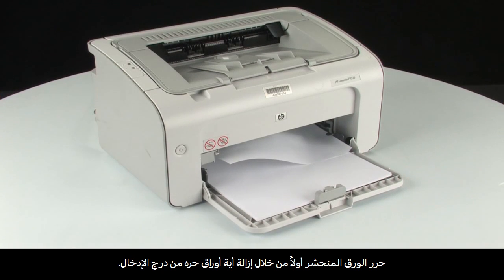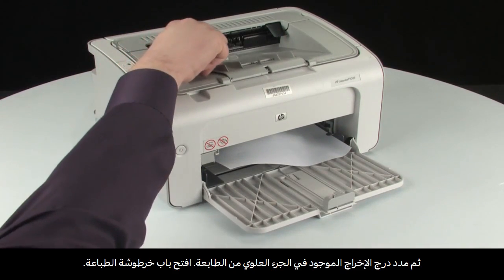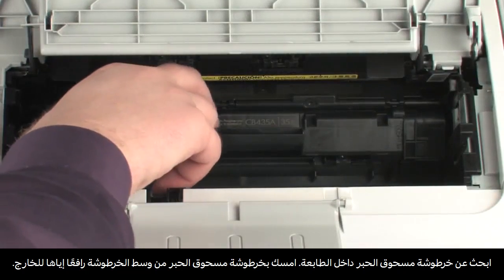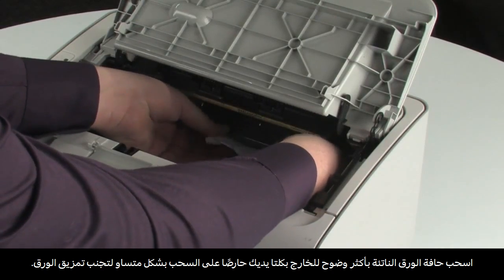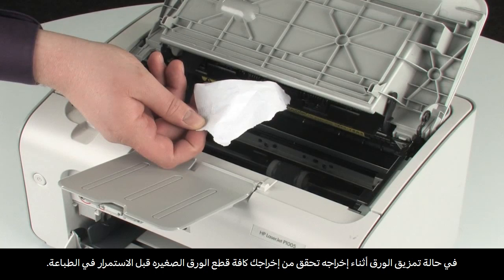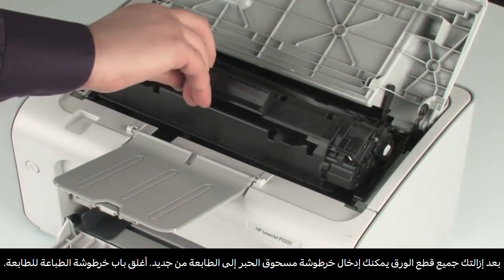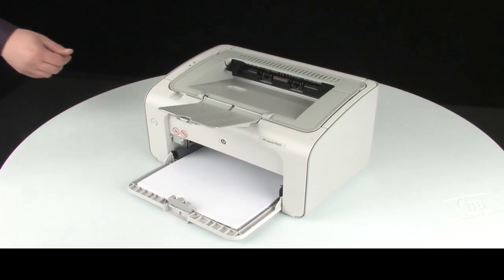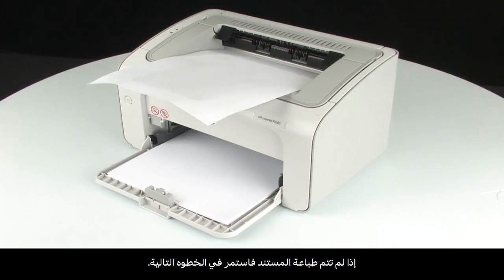حل مشكلة انحشار الورق - طابعة HP LaserJet P1005‏‏ | HP Support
معرفة طريقة حل مشكلة انحشار الورق في طابعة HP LaserJet 1020‏، 1022‏، 1018‏، P1002‏، P1005‏، أو P1505‏. الطراز الظاهر هنا هو طابعة  HP LaserJet P1005‏.

نبذة عن HP:
تنشئ شركة HP Inc. تقنيات تجعل الحياة أفضل للجميع في كل مكان ومع كل شخص وكل مؤسسة وكل مجتمع حول العالم. كل ما ابتكرناه من طابعات، وأجهزة كمبيوتر شخصية، وأجهزة محمولة، وحلول، وخدمات يشهد على خبرة هندسية تسلب الأذهان.

مقطع الفيديو من إنتاج HP.